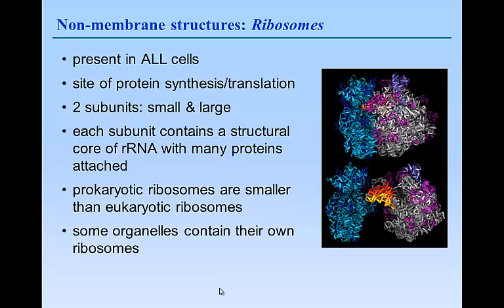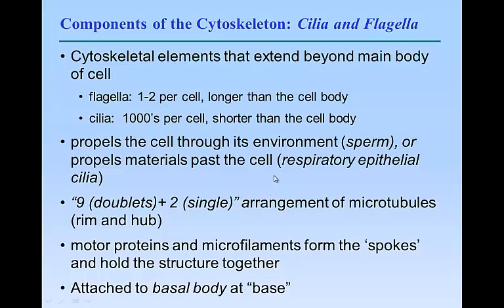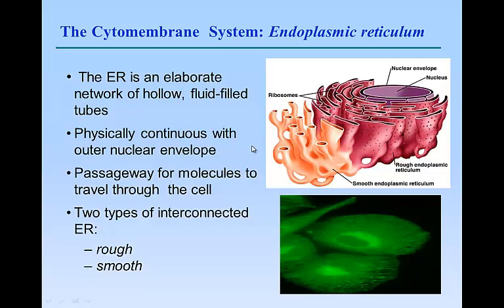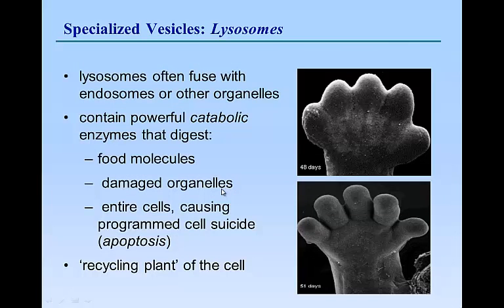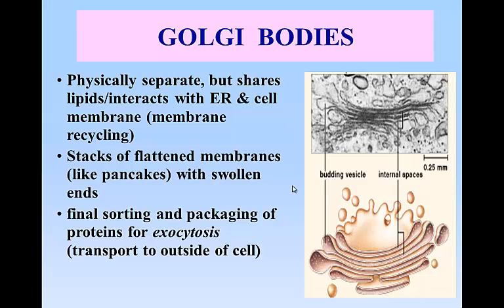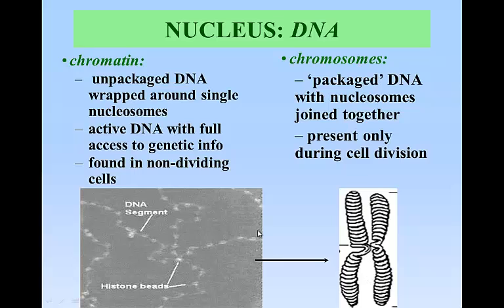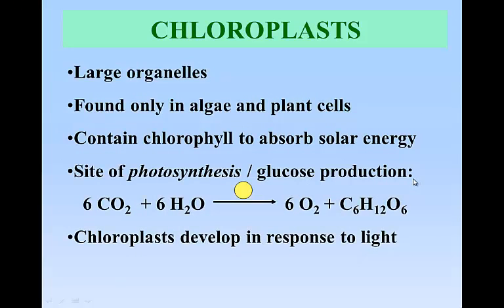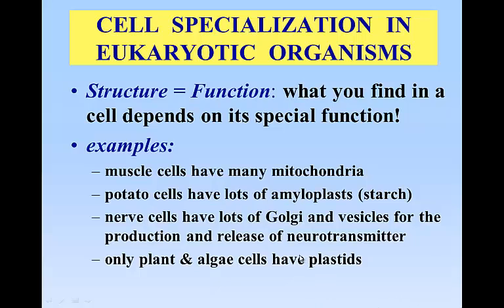Chapter 4 -Cell part 2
Discussion of the organelles